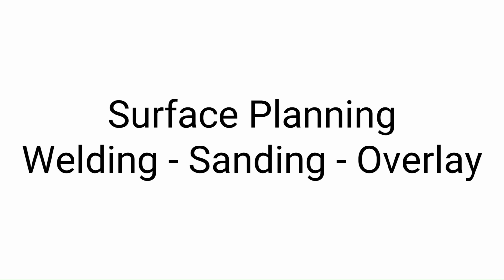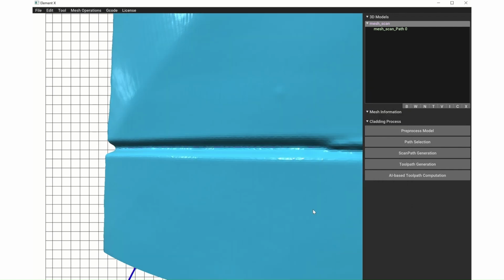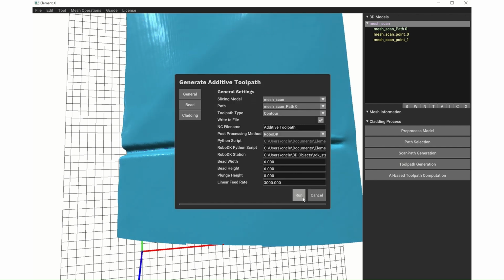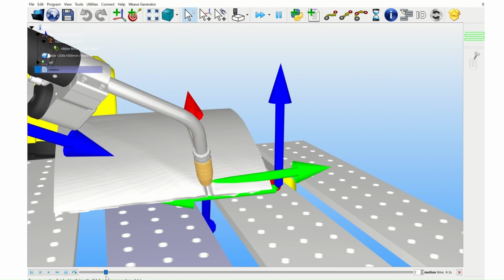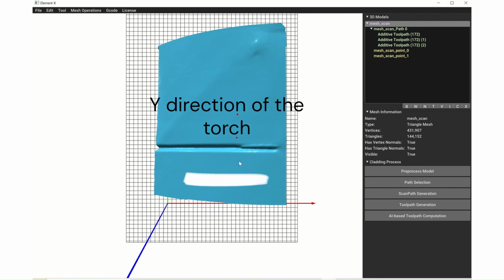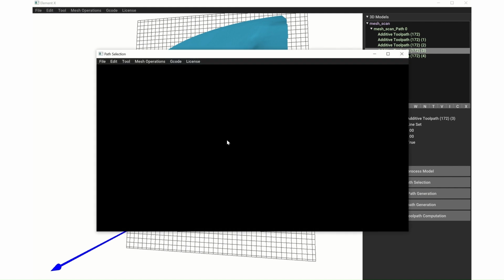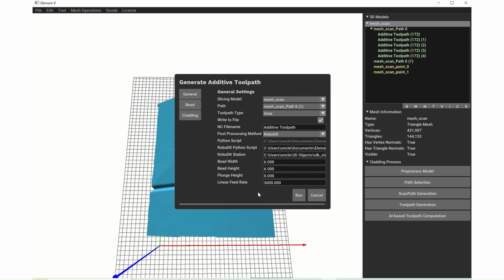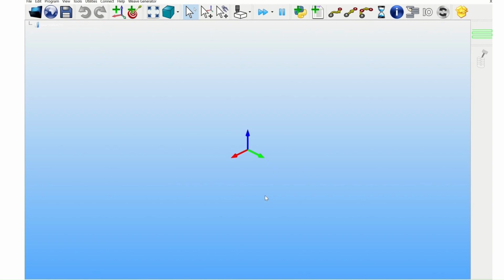Element X: Surface Planning - Welding/Overlay/Sanding (Part 6)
In this video, you will learn how to use Element X to generate conformal toolpaths for welding, overlay, laser cladding, sanding and other surfacing operations.